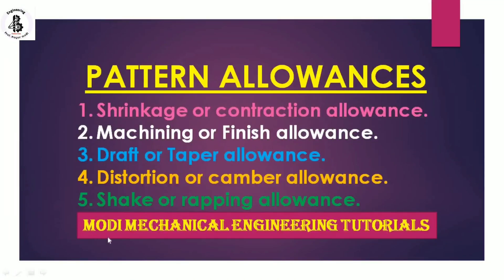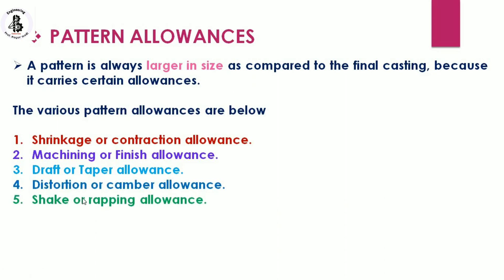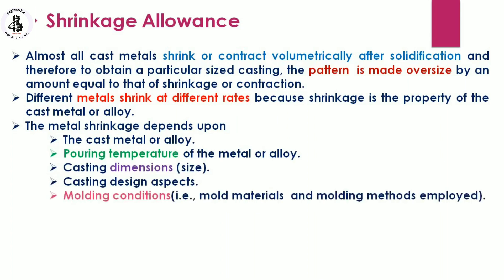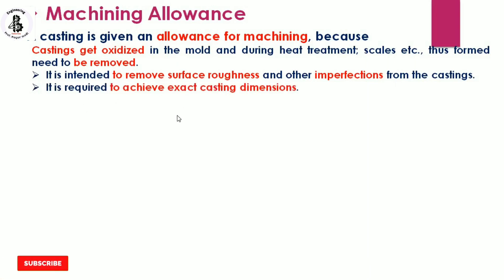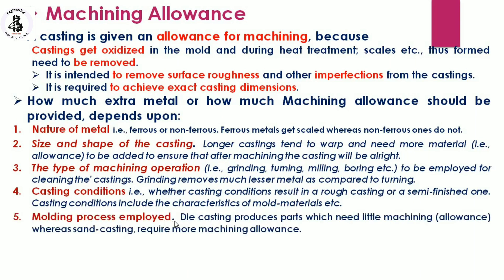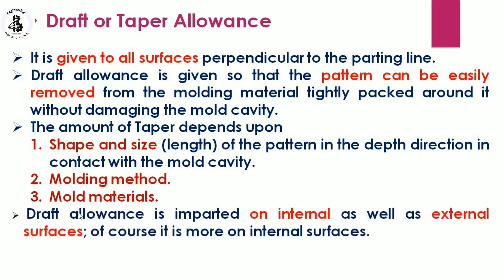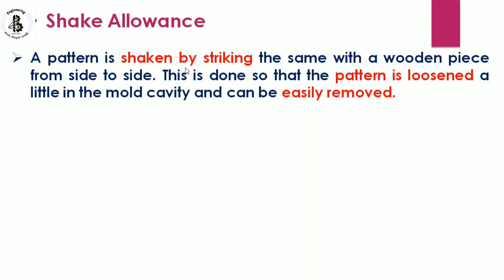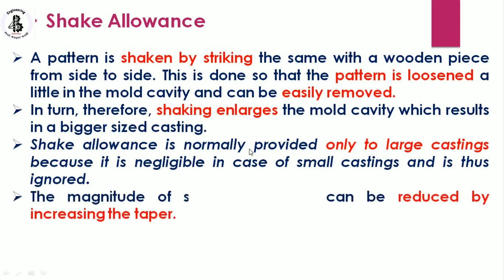Pattern And Types Of Patterns | PATTERN TYPES & ALLOWANCES || CASTING PROCESS || BASICS